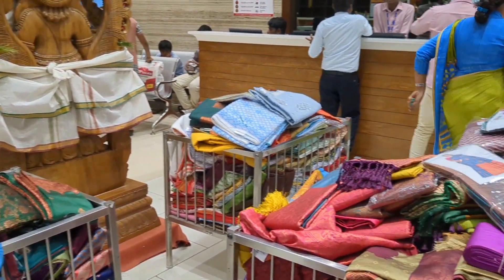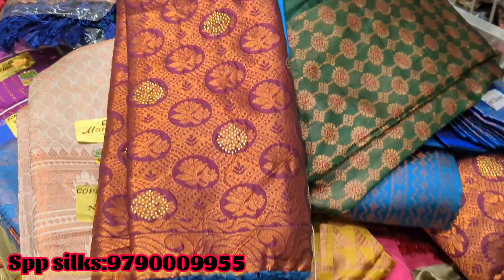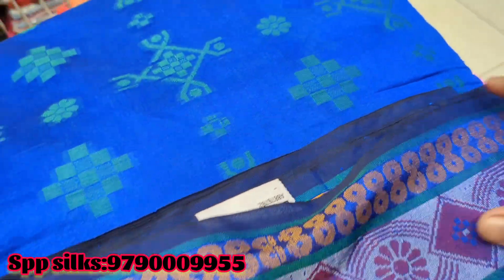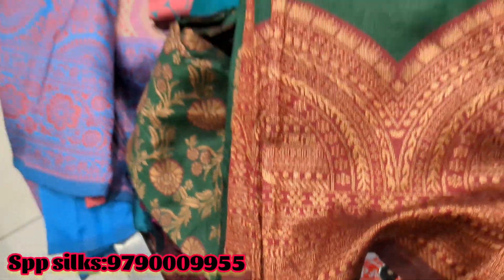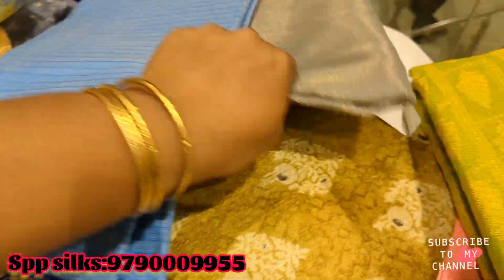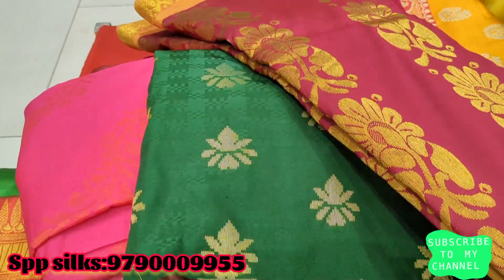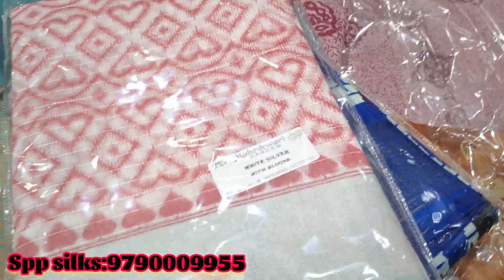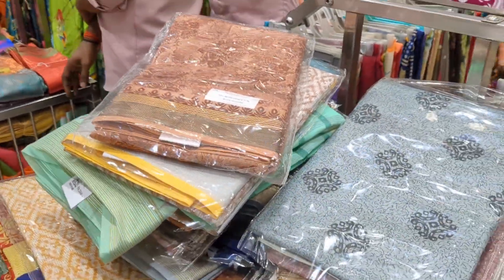Spp silks💥🎇🎇basket saree collections💥💥வெடி வெடிக்கும் தீபாவளி கொண்டாட்டம்